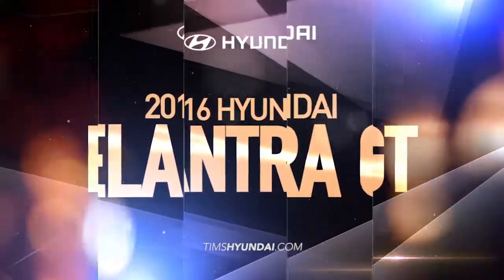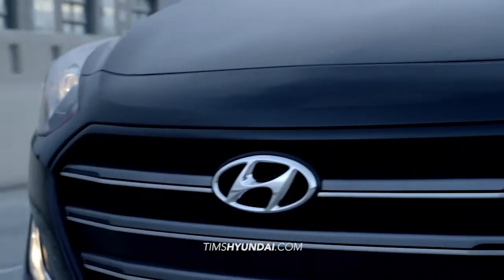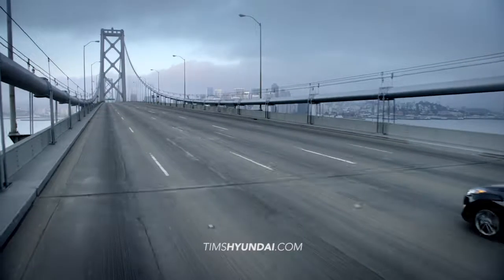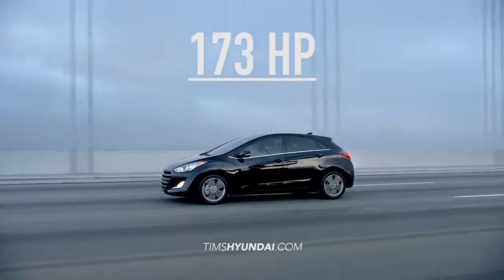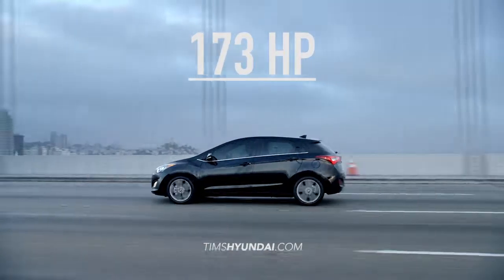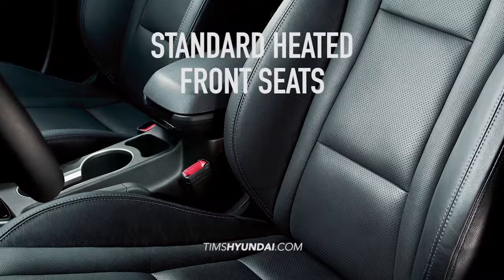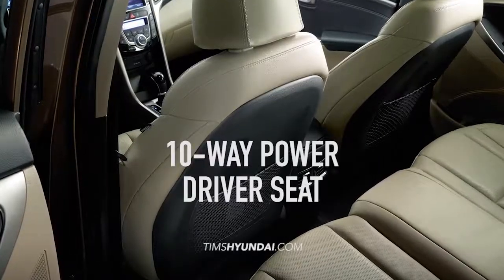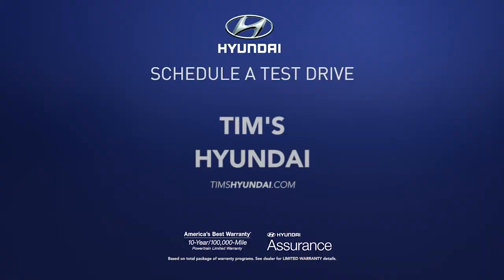hdaa tims elantragt overview 30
The stylish Elantra GT has it all, including 33 MPG, heated seats, and the best power to weight ratio in it's class.